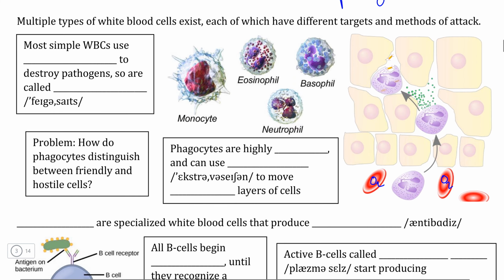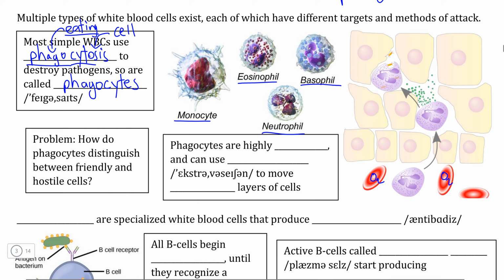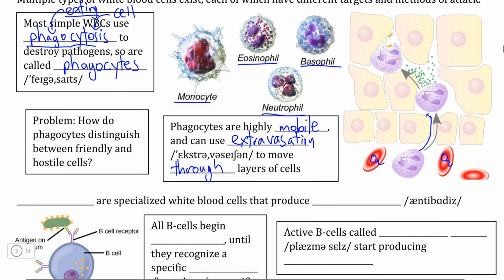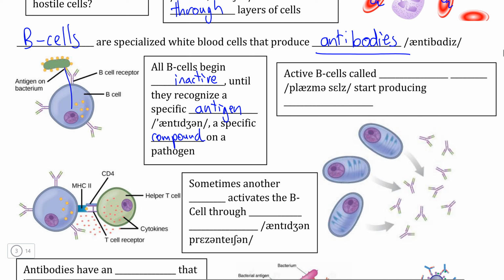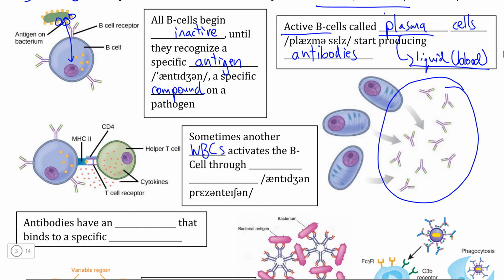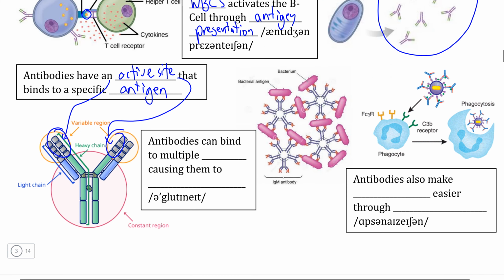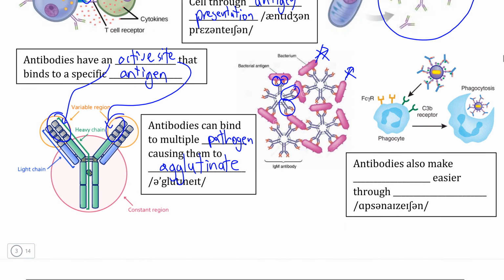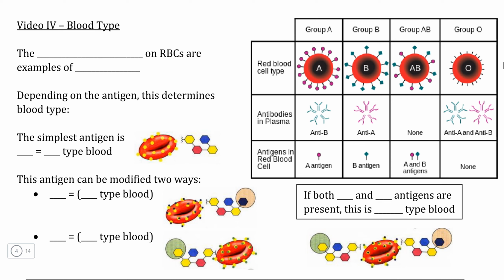Circulatory System I, Video III - White Blood Cells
Instructional video summarizing the functions of phagocytes and B-Cells - two types of white blood cells, and how they work together to combat pathogens.